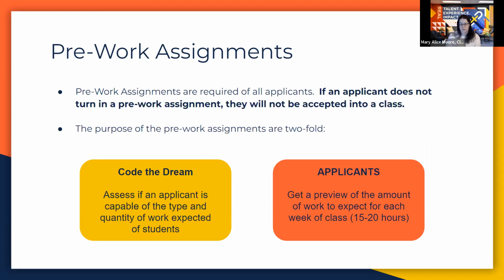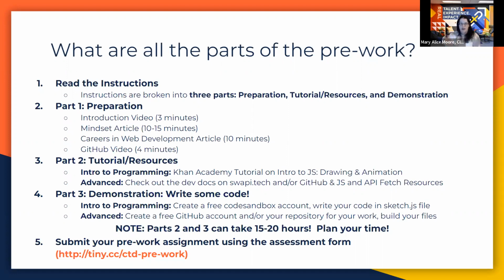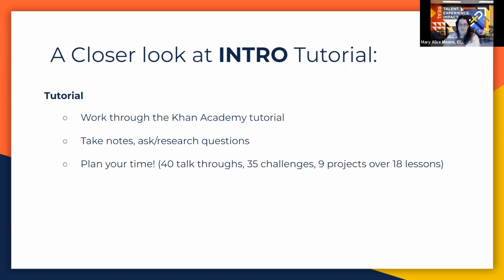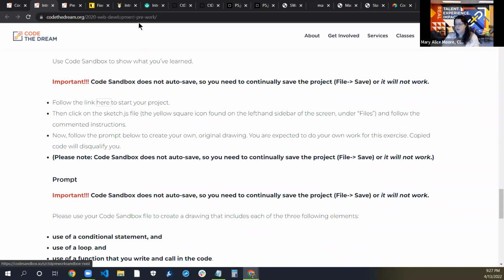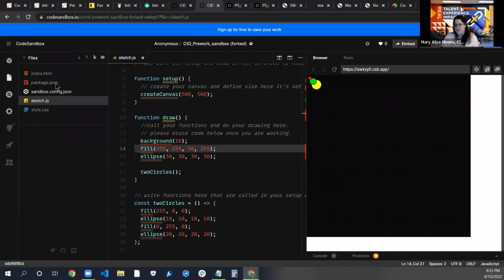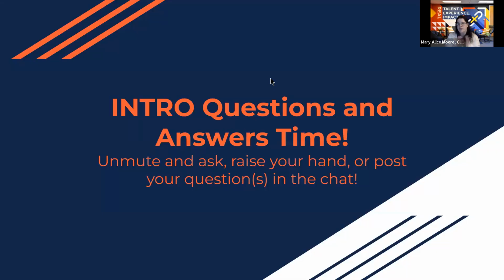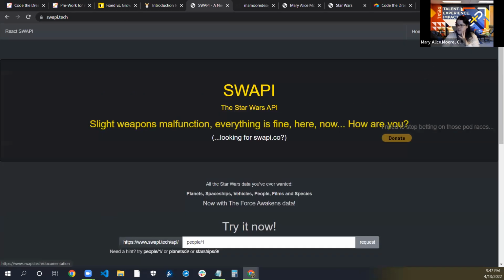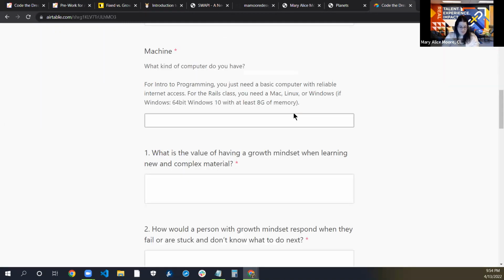Pre-work Preview and Q&A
Preview of the pre-work assignments for Intro and Advanced classes with Queation and Answer components.